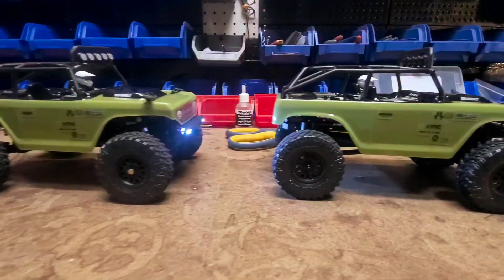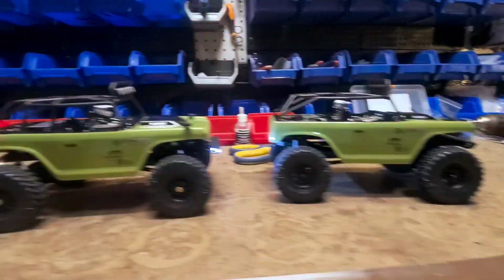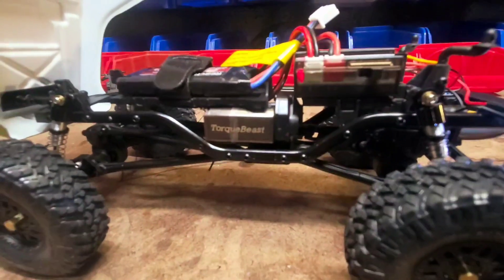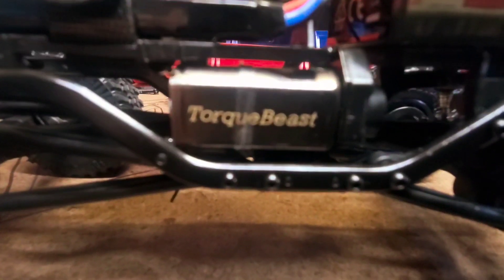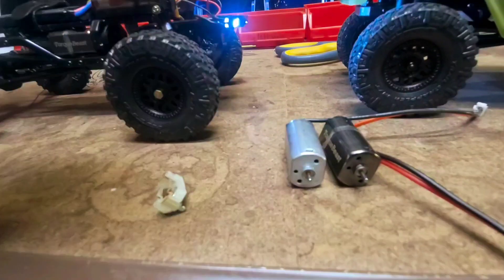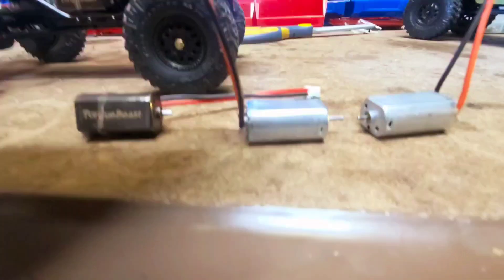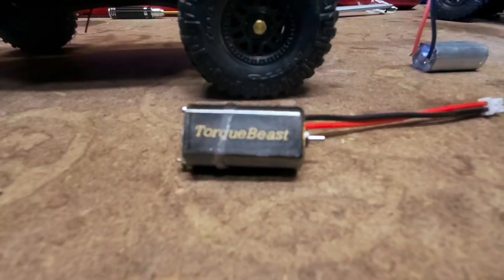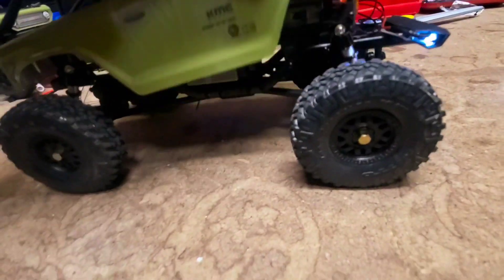New oil shocks from mofo rc overview and also the new aluminum flexblade XR's plus a sneak peak :)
New oil shocks from mofo rc overview and also the new aluminum flexblade XR's plus a sneak peak at the torquebeast 2 coming soon. 56T 050 motor size with the 030 mounting pattern for use with stock scx24 motor plate.